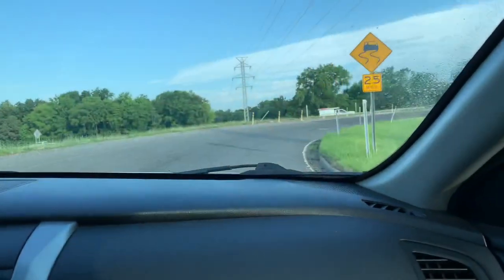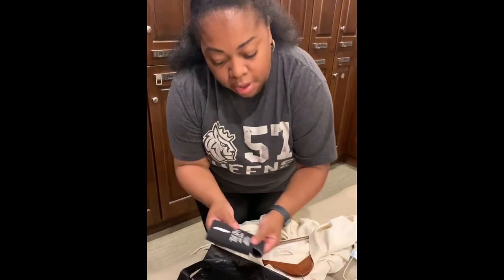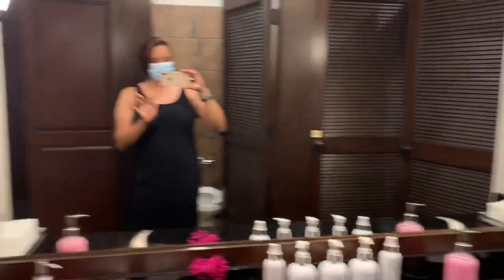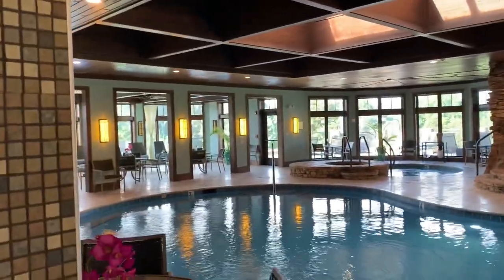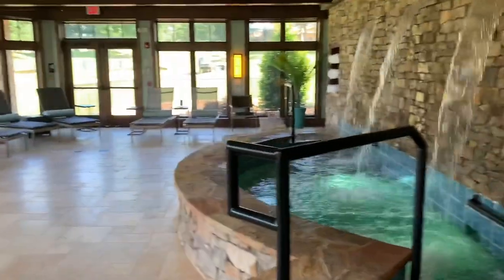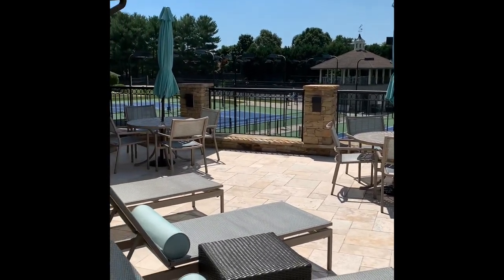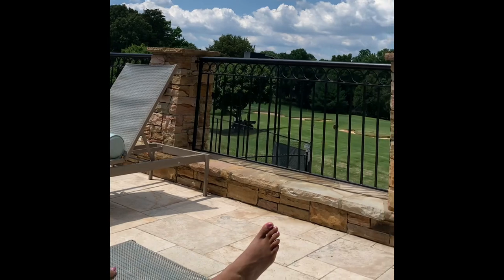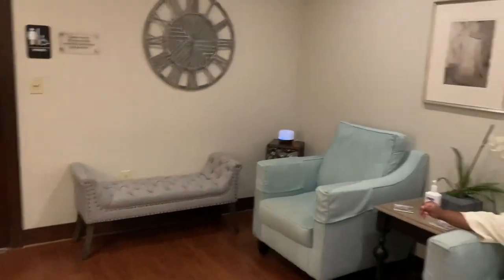Rock Barn Spa | Best Spas Near Charlotte NC | Ladies Spa Day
Hey Guys Its Shalita Gooch,

⭐️This is The Gooch Life Channel ⭐️

We are back with more of things to do around 👑Charlotte👑 This video I share my experience at the popular Rock Barn Spa located in Conover NC an hour outside of Charlotte. I take you on a journey with me and my good friend exploring Rock Barn Spa and all it has to offer. It was my first time getting a message and it was definitely an experience I will never forget‼️ The spa at Rock Barn provides excellent service and I've heard great things about how they go above and beyond to make you feel welcome and treat you and everyone that walks in like you are VIP! So why not go and check out what the hype was about. Believe me when I say, they did not disappoint🌟

Top Spa Around Charlotte | Rock Barn Spa | Charlotte | North Carolina | The Gooch Life

In this video we wanna show you FUN | FABULOUS | things to do in driving distance of CHARLOTTE NC🔹

 I am sure it will be very help for all guys Interested In Charlotte NC area‼️

On The Gooch Life we share our life in Charlotte NC. We are at it again, sharing top places to see and fun things to do in Charlotte! Our family love to take you along to show why so many people are making the move to the Charlotte NC area. For more on life in Charlotte check out our LIFE IN CHARLOTTE playlist  @The Gooch Life